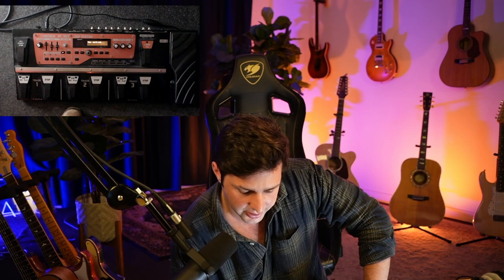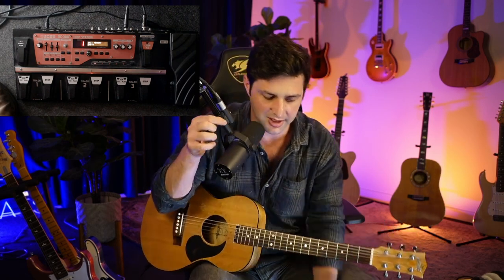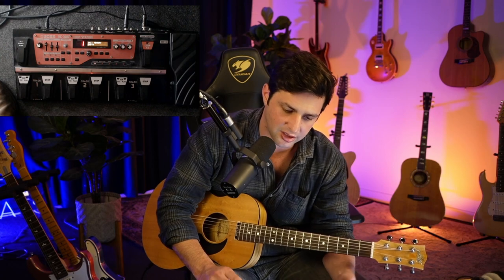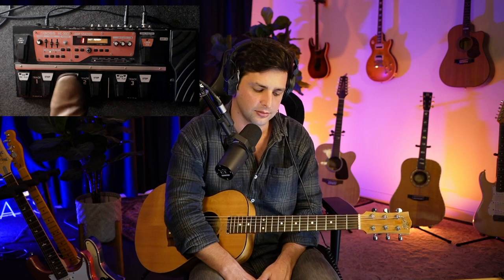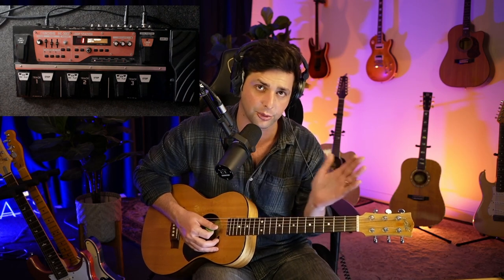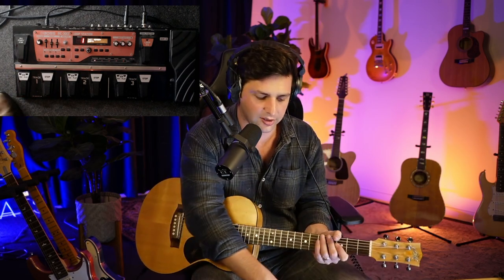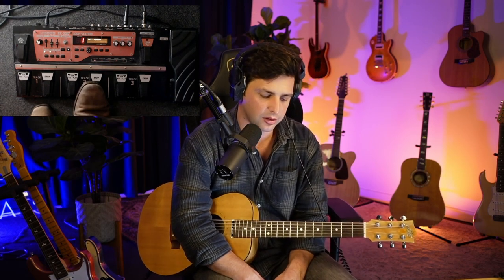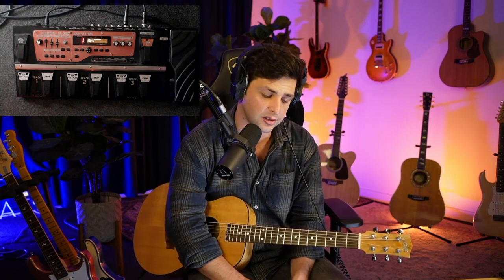RC 300 Quick Set Up Guide - Looping Lesson